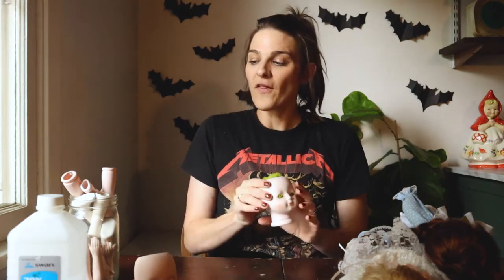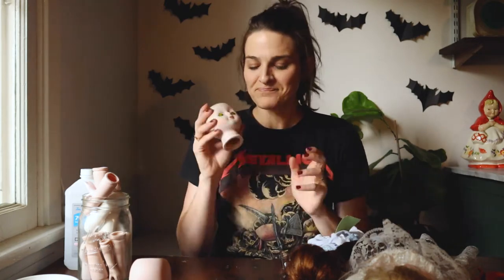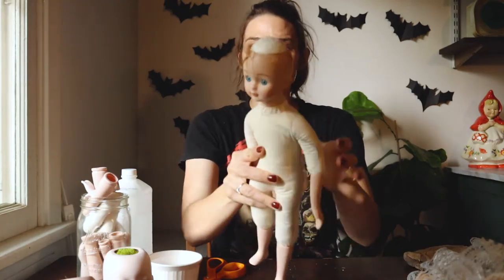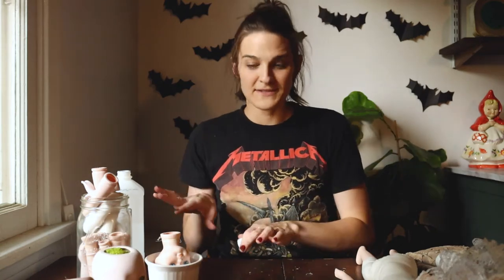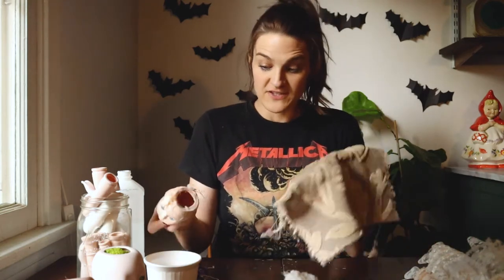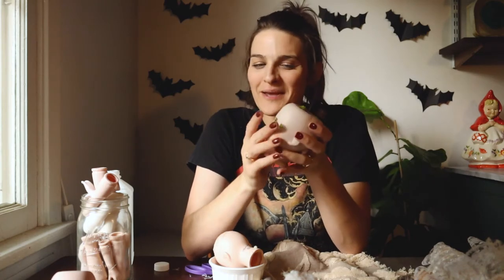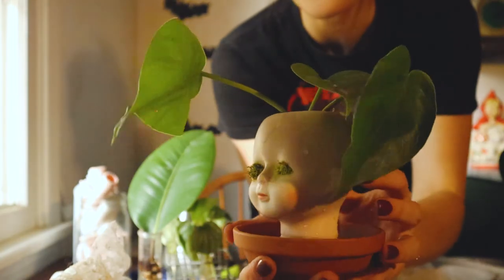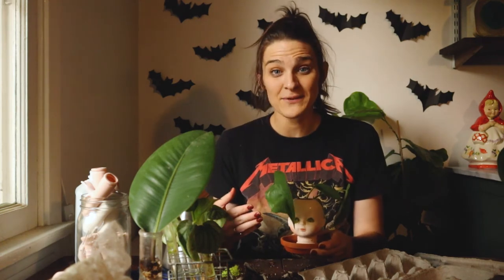DIY Spooky Doll Head Planter Decor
Hi friends!
It's the spooky season and I'm already in deep. This week, I'm flipping some thrifted porcelain dolls and turning them into planters and Halloween decor. This is such an easy project but it does take a bit of effort, so roll up your sleeves and gather your supplies!

You'll need:
-A porcelain doll
-Scissors
-Acetone or rubbing alcohol
-An old rag
-A jar or bowl

Let me know if you try this project or have any of your own you are planning to tackle!